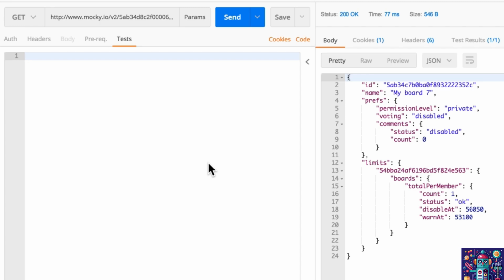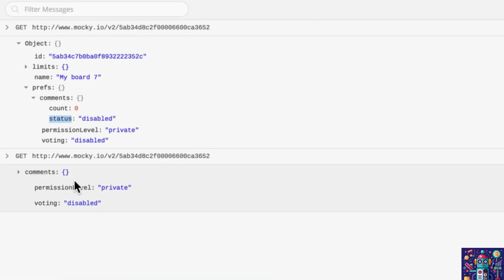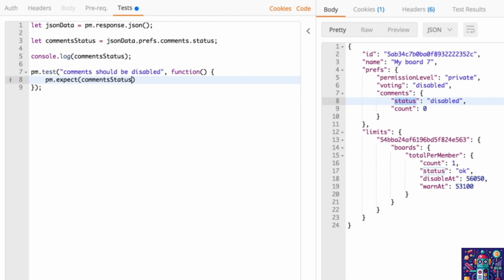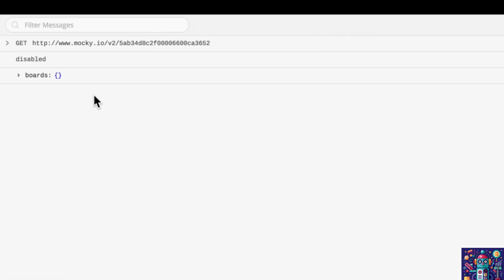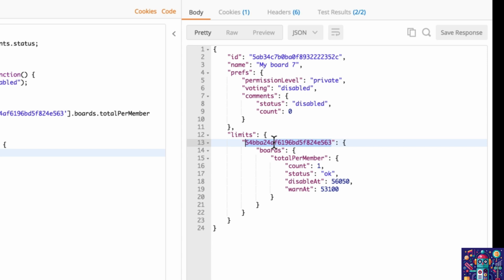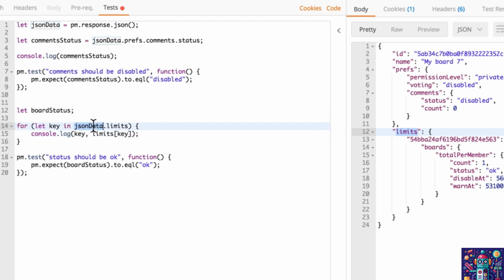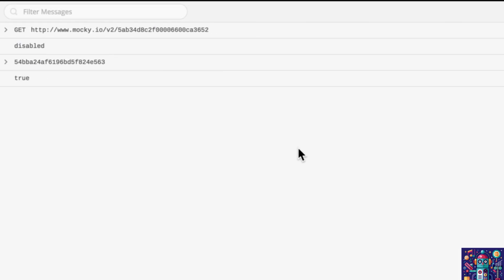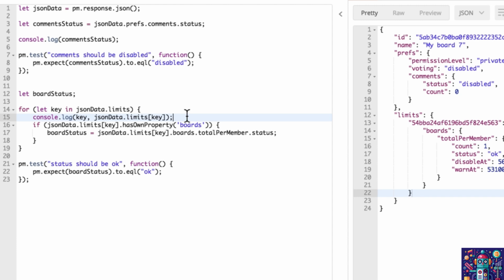25. Assertions on nested objects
🎥 Title: Mastering Assertions on Nested Objects

📚 In this video, we dive into the world of nested JSON properties and learn how to:
✅ Parse response bodies with bm.response.json()
✅ Navigate and access deeply nested properties
✅ Handle properties with special characters or random names using bracket notation
✅ Iterate over object properties with for...in and verify with hasOwnProperty

🔧 Bonus Tips:

Learn how to debug using console.log and typeof.
Handle dynamic properties to avoid test failures.
🛠️ Perfect for: Developers working with APIs, JSON, and automated testing.

💡 Don’t forget to practice with the provided example in Postman! 🚀